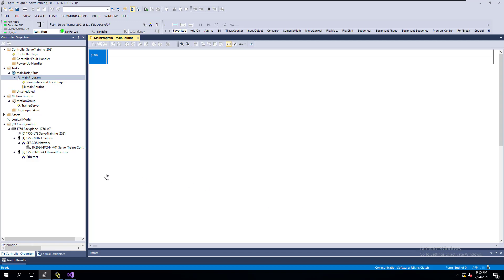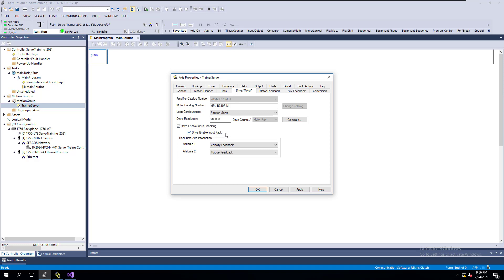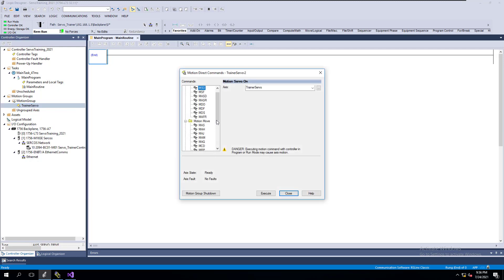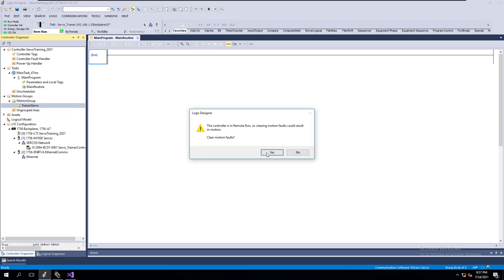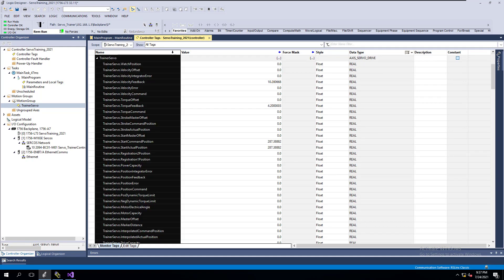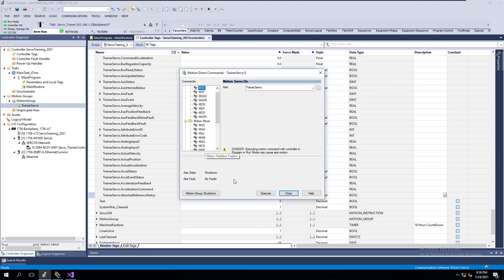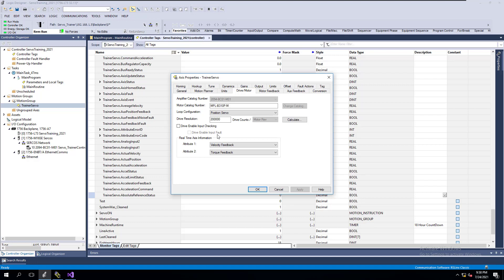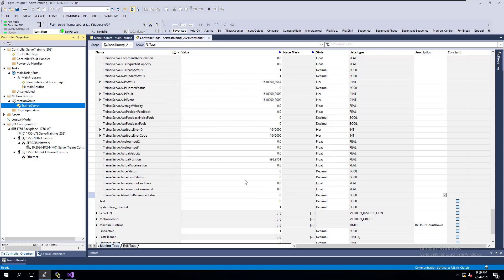Motion Direct Commands Not Working | Studio 5000 Servo Controls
Why will your motion direct commands not work?

We have the answer in this short 3-minute video.

Getting your servo to respond with motion direct commands greatly helps troubleshoot & test when process upsets happen.